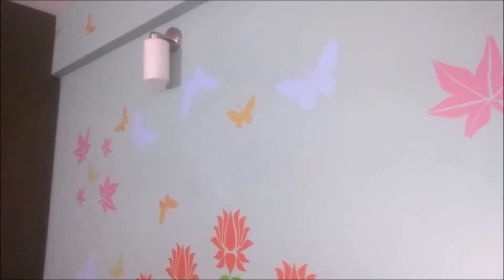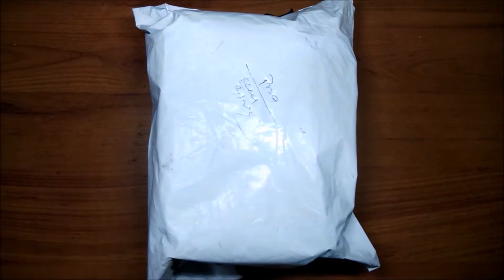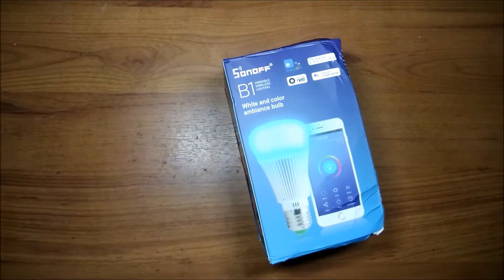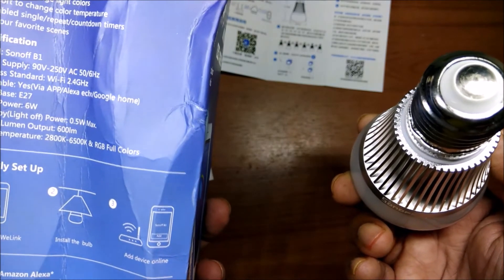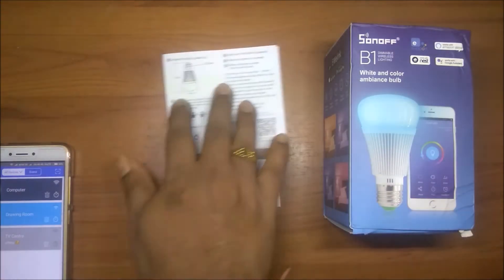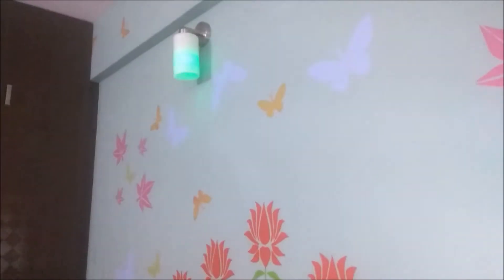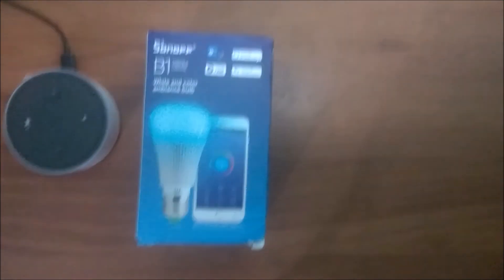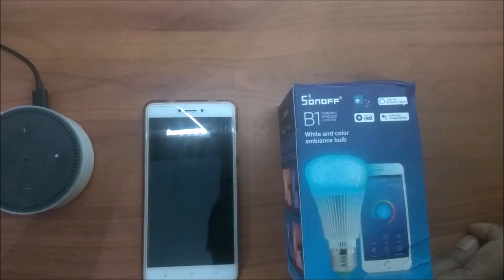Sonoff B1 WiFi blub unboxing & review (India)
In this video we will be showing
Sonoff B1 WiFi Blub Unboxing & In depth review
- operating by  Alexa Voice Commands (AMAZON ECHO DOT in INDIA)...using Ewelink APP/SKILL

Link to buy from Amazon India

Link to buy from Ali Express (may require custom duty)

Link to buy from Flipkart : NA

Links to Buy Amazon Echo Devices on AMAZON INDIA

Amazon Echo Dot White
Amazon Echo Dot Black

Amazon Echo Black
Amazon Echo Grey
Amazon Echo White

Amazon Echo Plus